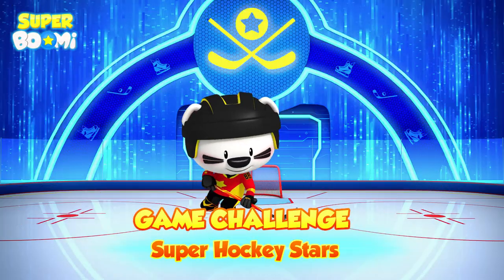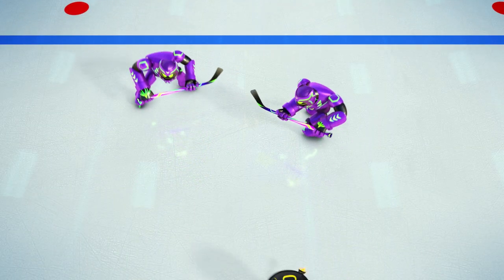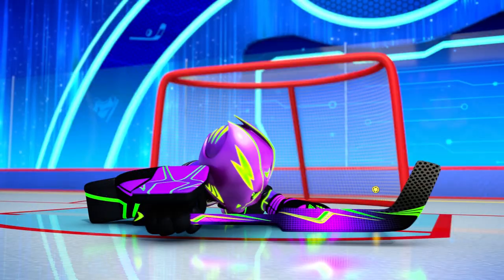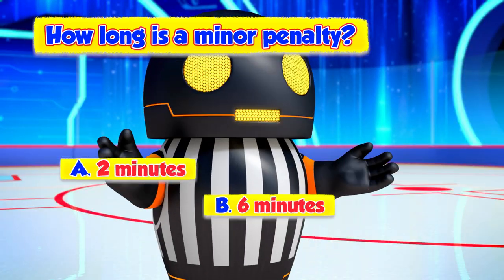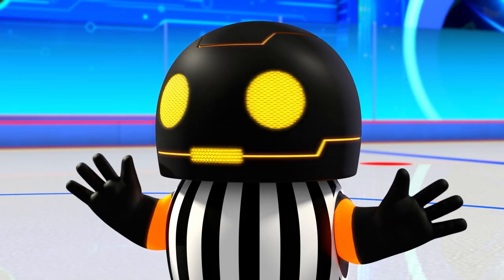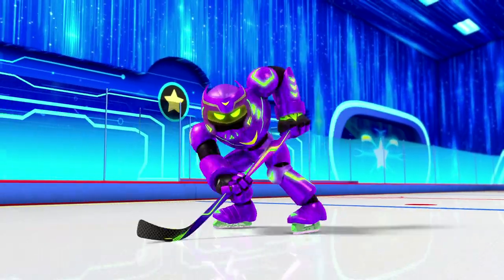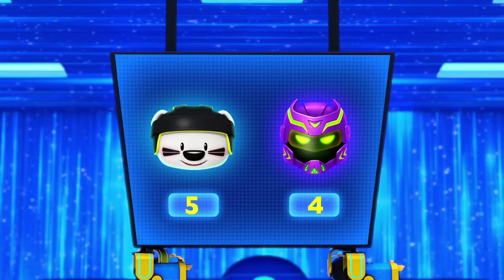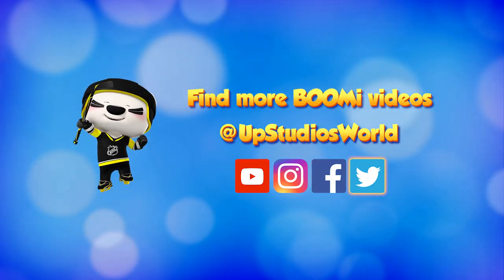Super BOOMi Game Challenge | Super Hockey Stars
For today’s game challenge, let’s play hockey with BOOMi together and learn some cool facts about the sport. Are you ready? Game on!
Super BOOMi is an award-winning cartoon character with billions of views internationally who stars in the first cartoon series for kids created with the National Hockey League (NHL). As a huge hockey fan, BOOMi uses his coding skills to create a virtual reality game world where he and his friends can have fun learning how to play hockey from the top superstars in the League.
Follow BOOMi's animation studio @UpStudiosWorld on YouTube, Facebook, Instagram and Twitter to find more BOOMi fun!

Feeling social?